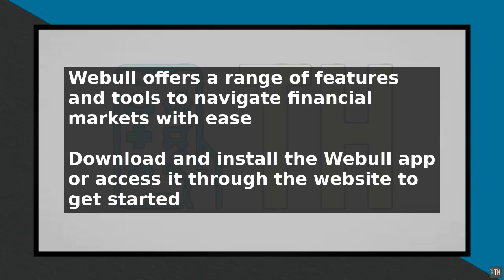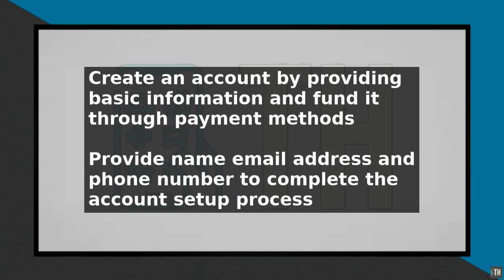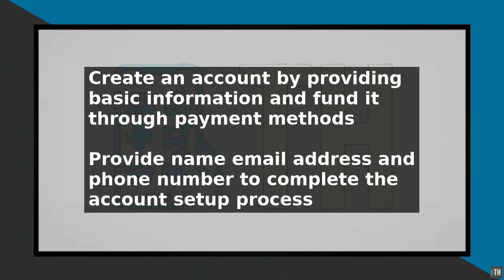How To Use Webull (2025)